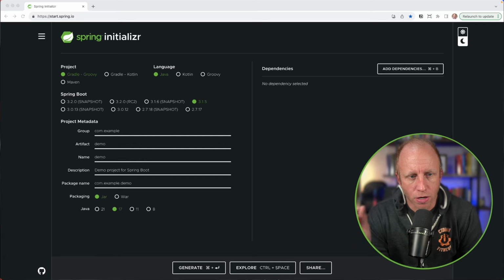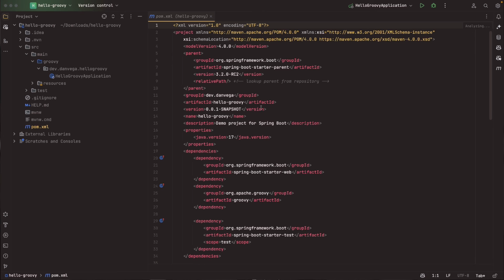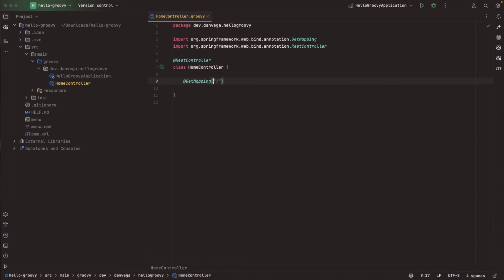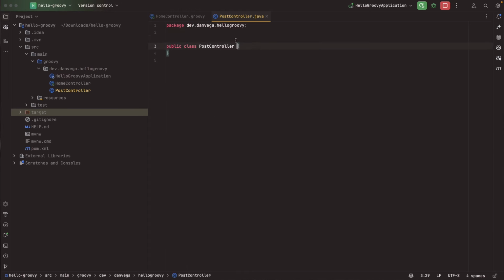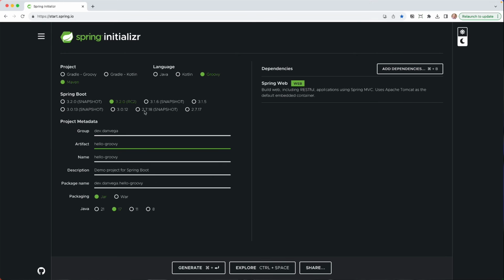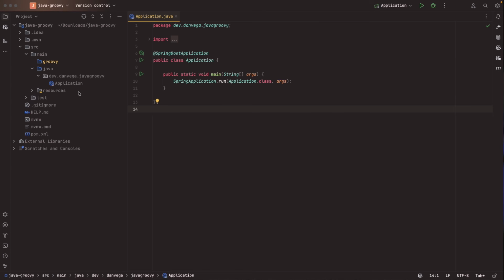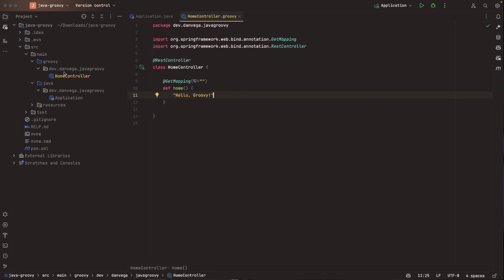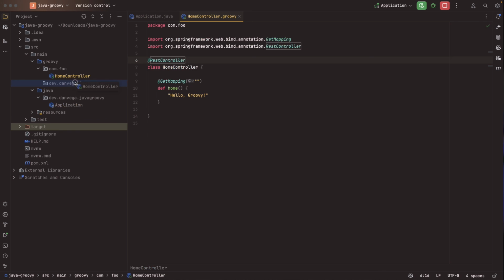Groovy Spring - Exploring Spring Development with alternative JVM Languages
In this tutorial we explore using Groovy and Java in the Spring MVC framework. Pick up practical tips on integrating Groovy with an existing Java code base, discuss when to use Groovy or Java and more!